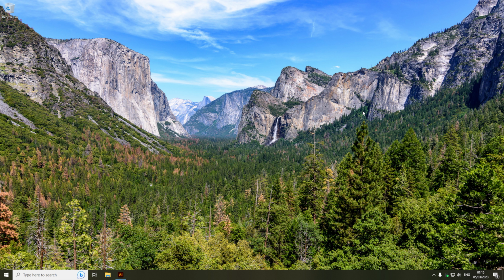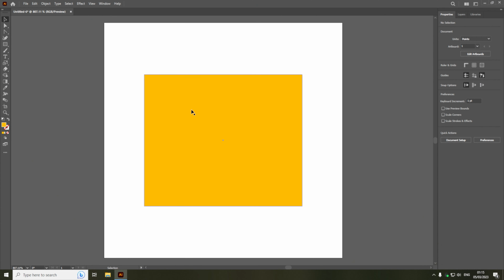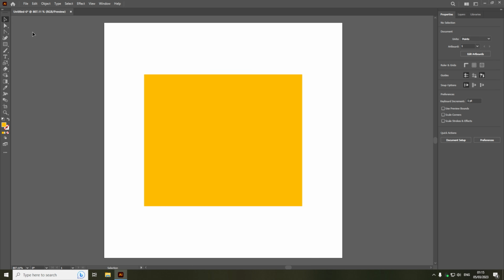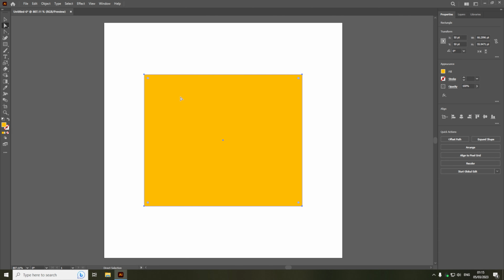How to easily round corners in Adobe Illustrator CC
Hey guy's R4GE VipeRzZ here, and today I'm going to show you how you can easily round corners in Adobe Illustrator CC.